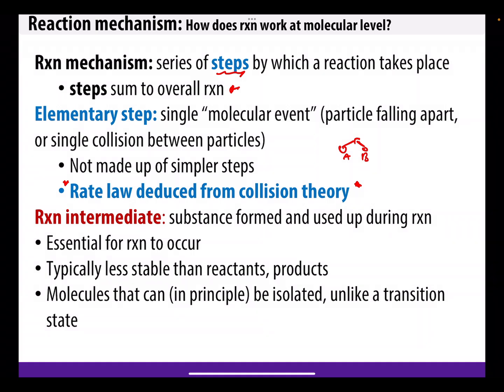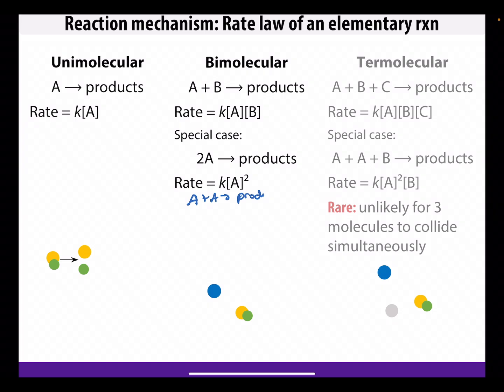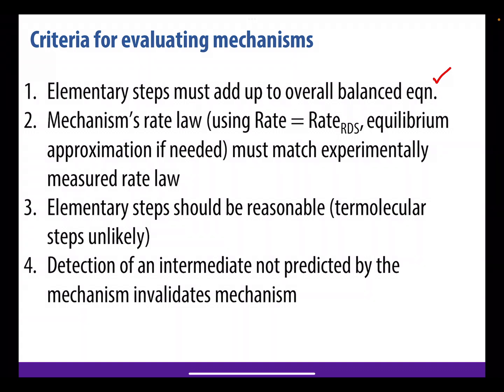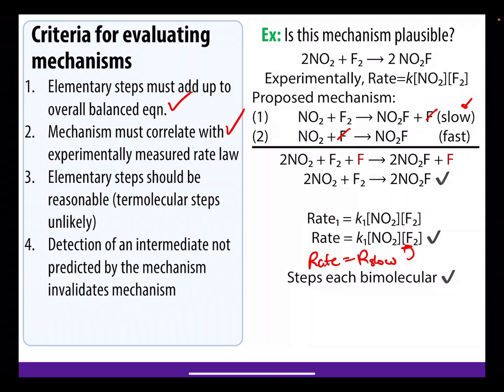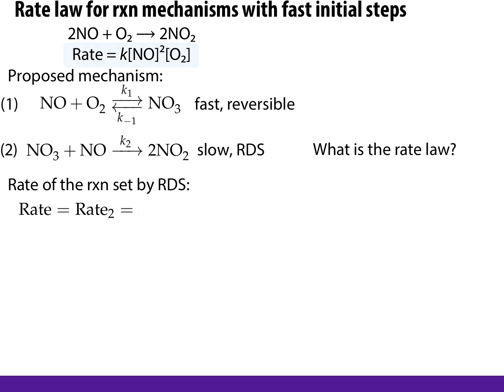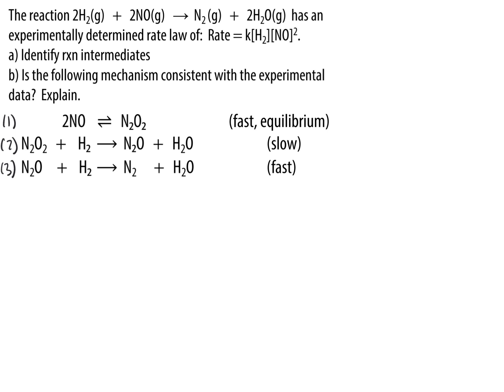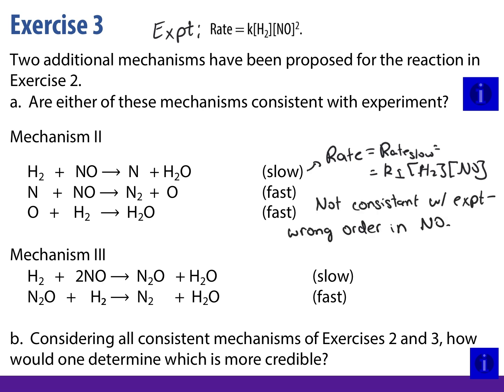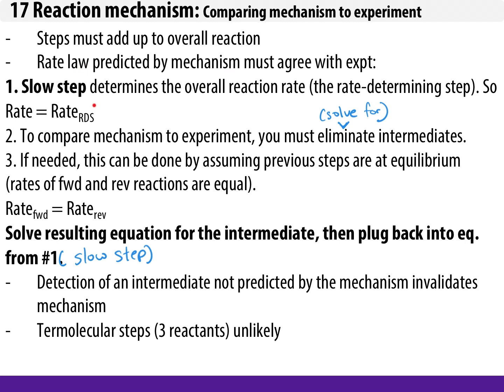17 Reaction Mechanisms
0:00 Introduction to mechanisms
6:01 Molecularity and rate laws
8:20 Problem 1
10:30 Evaluating reaction mechanisms
13:37 Ozone example
17:18 Evaluating mechanism example
20:26 Exercise 1
23:38 Fast initial steps
30:20 Exercise 2
35:26 Exercise 3
38:06 Catalysts
41:23 Mechanisms summary